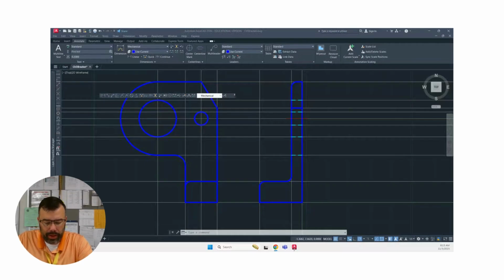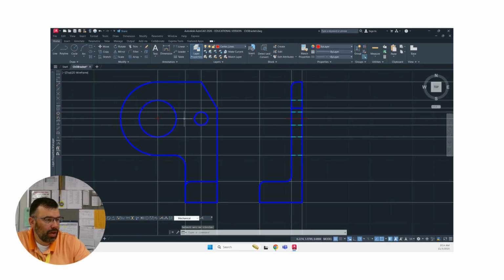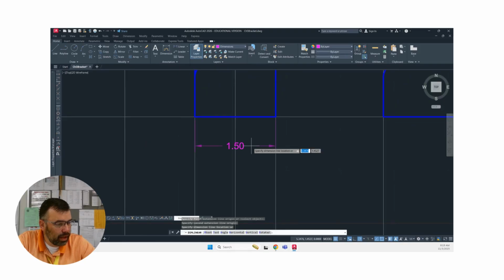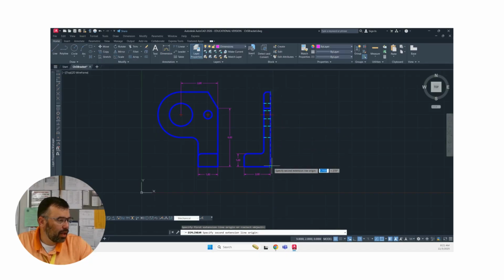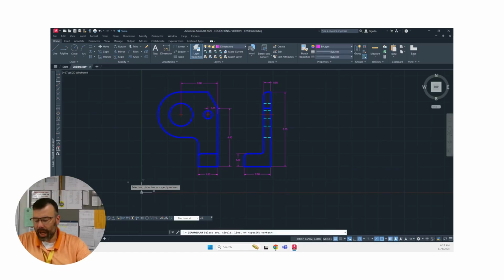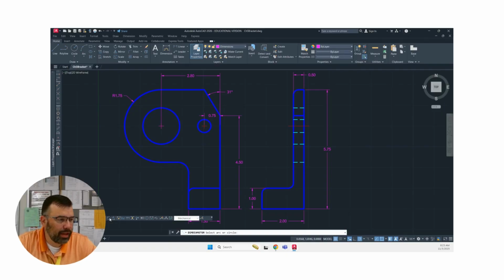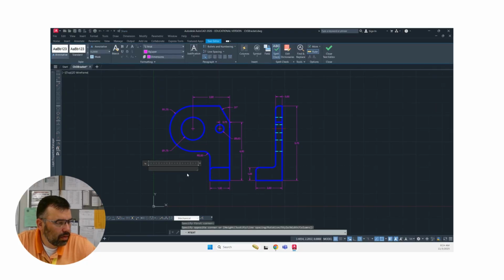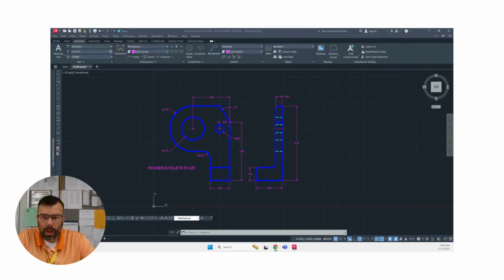AutoCAD Basic Dimensioning and Notes Ch 5 Part 4